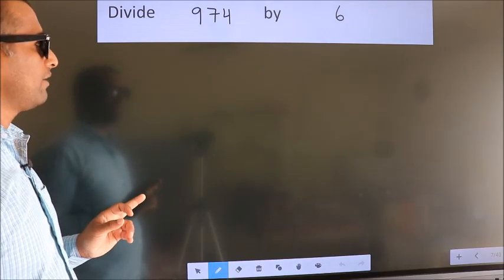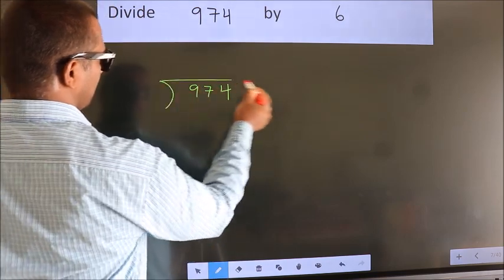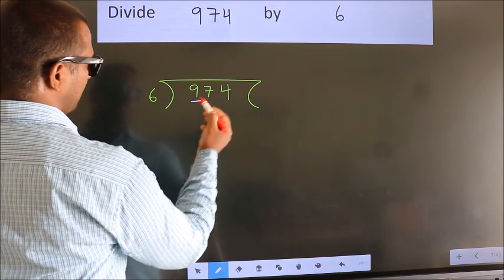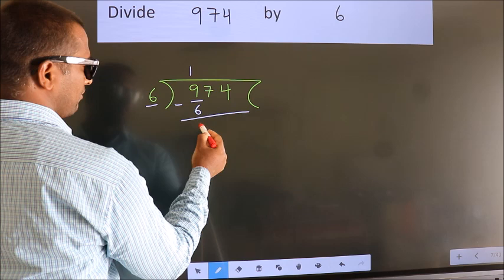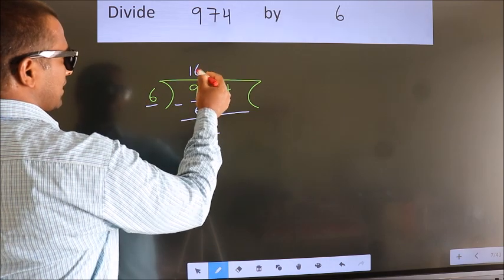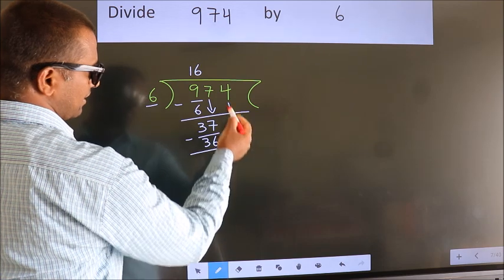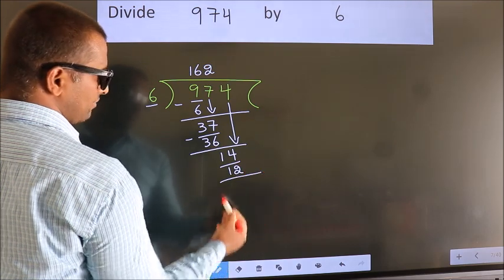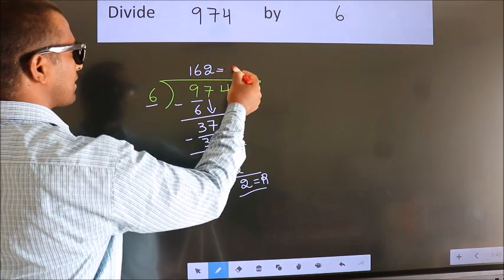Divide 974 by 6